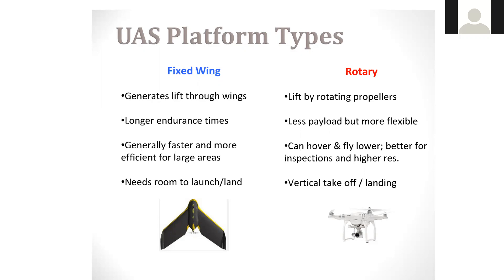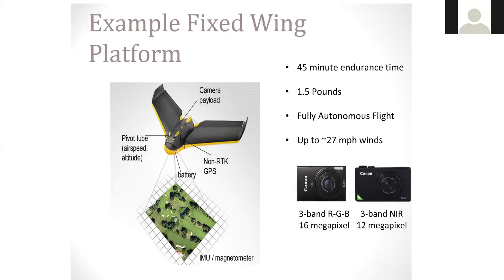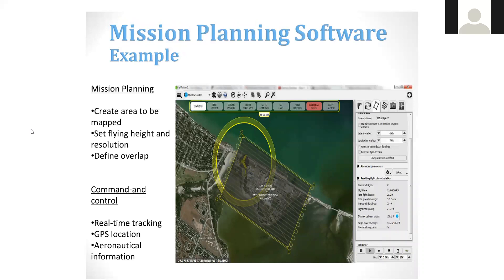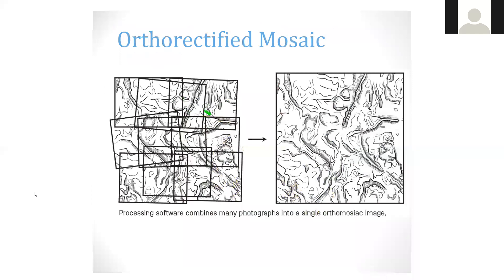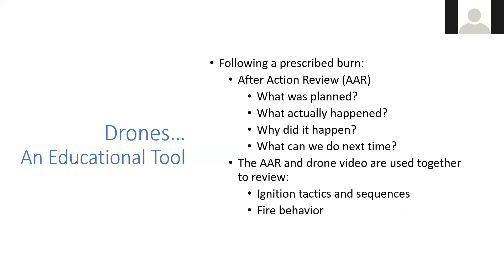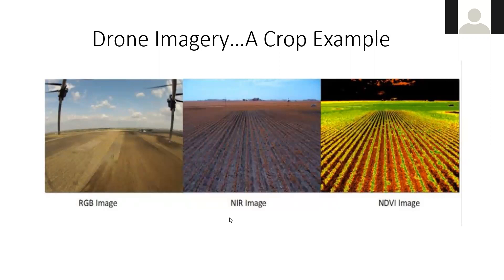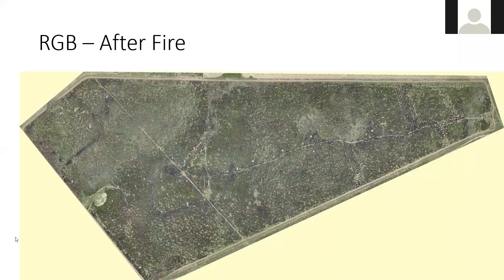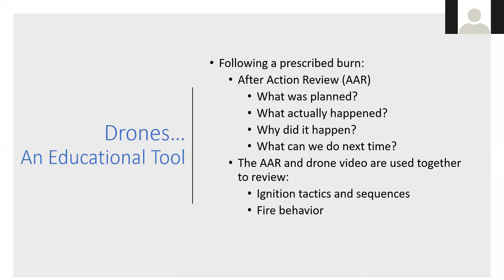Webinar: Using Drone Imagery to Analyze Prescribed Burns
In this webinar,  professionals discuss the use of drones to analyze prescribed burns.